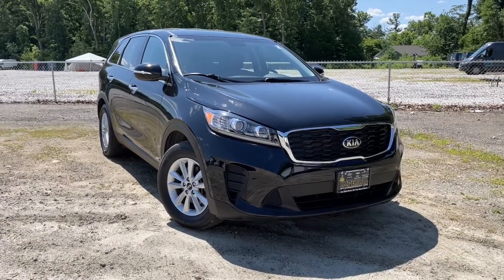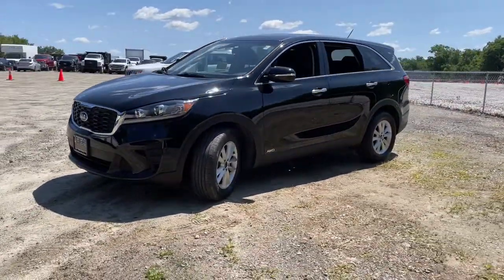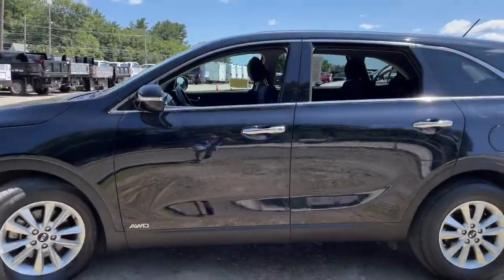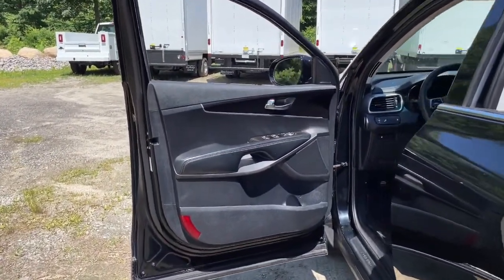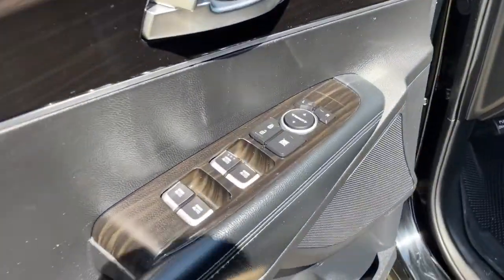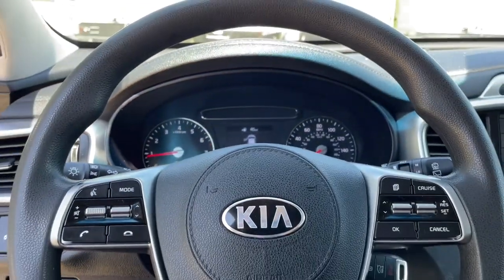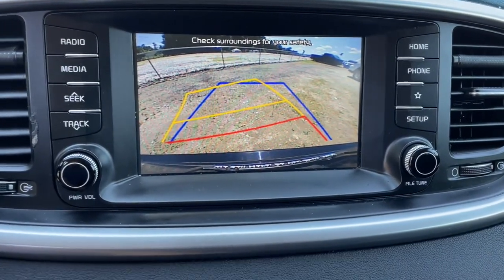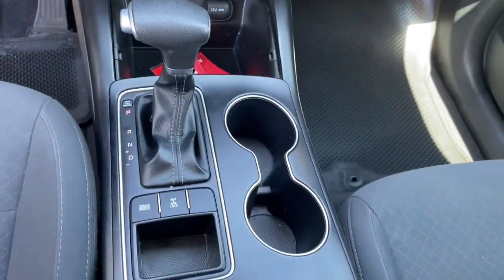2019 Kia Sorento Milford, Mendon, Worcester, Framingham MA, Providence, RI D12616V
Ebony Black Used 2019 Kia Sorento available near me in Milford, Massachusetts at Imperial CDJR. Servicing the Mendon, Worcester, Framingham MA, Providence, RI area.

Imperial CDJR
18 Uxbridge Rd

Recent Arrival! Apple CarPlay / Android Auto, Power Seats, Heated Seats, Backup Camera, Bluetooth, Cruise Control, Power Windows, Power Locks, Steering Wheels Radio Controls, Aluminum Wheels, Third Row Seats, Blind Spot Monitoring, 3rd Row Air Conditioning, Auto-Dimming Rear-View Mirror, Heated Front Seats, Leather Wrapped Steering Wheel & Shift Knob, LX V6 Convenience Package, Park Distance Warning-Reverse, Radio: UVO eServices, Roof Rails (Silver). Ebony Black 2019 Kia Sorento LX 4D Sport Utility LX AWD 8-Speed AutomaticbrbrbrClean CARFAX. CARFAX One-Owner. V6 Odometer is 16501 miles below market average!brbrMORE ABOUT US: Imperial Cars Purchase With Confidence: 1) Free Car Fax Vehicle History Report available for all our vehicles online. 2) Our vehicles are Imperial Certified and go through a rigorous Multi-Point vehicle inspection. 3) Bottom line pricing. 4) 5-Day or 200 Mile Vehicle Exchange Program for your total confidence. If you are not happy with it bring it back within 5 days or 200 miles and we'll give you a credit of your full purchase price toward the purchase of another vehicle. (Excludes Renewed for You vehicles.)brbrPrice does not include tax, title, registration, documentation fee or other applicable state and local fees. Price includes Imperial trade assistance bonus of $1,000 for qualifying retailable trades with less than 10 years of use from original in service date. MENTION PROMO CODE: INTERNET1 to receive advertised promotional price, In order to qualify for promotional price, vehicle of interest must be paid in full and take same day delivery from dealer stock. Please call or email our phone and internet teams for the most up to date information on pricing and discounts. Buy for Price cannot be combined with any other discounts or promotions and is subject to change based on current market value at any time without any notice, customer must mention promo code in order to qualify for internet special discount. The information contained herein is deemed reliable but not guaranteed, dealer not responsible for any misprint involving the price or description of any vehicle, it's the sole responsibility of buyers to physically inspect and verify such information prior to purchasing. Transparency is our goal. NO WHOLESALERS OR DEALERS! Some of our Pre-Owned vehicles may be subject to unrepaired safety recalls. Check for a vehicle's unrepaired recalls by VIN